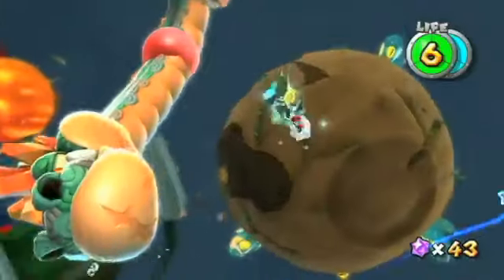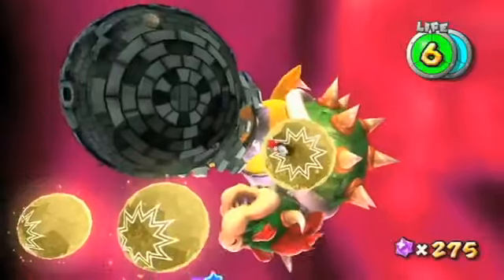Super Mario Galaxy 2 (Gametrailers Review) (Wii)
Original Description: Mario saddles up for another legendary trip to the stars, but is the galaxy big enough for a second adventure?
Original Upload Date: May 24th, 2010
Score: 9.7
Reviewer: Brandon Jones
Game Description: Super Mario Galaxy 2 is a 2010 platform video game developed and published by Nintendo for the Wii. It was first announced at E3 2009 and is the sequel to 2007's Super Mario Galaxy. It was released worldwide in 2010. Much like the first game, the story follows Mario as he pursues the Koopa King, Bowser, into outer space, where he has imprisoned Princess Peach and taken control of the universe using Power Stars and Grand Stars. Mario must travel across various galaxies to recover the Power Stars in order to travel to the centre of the universe and rescue Princess Peach.